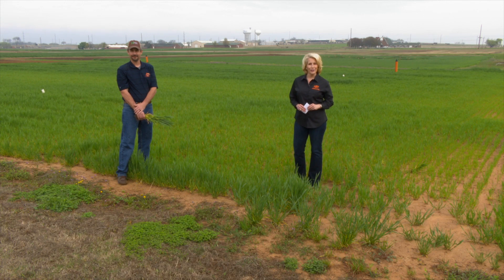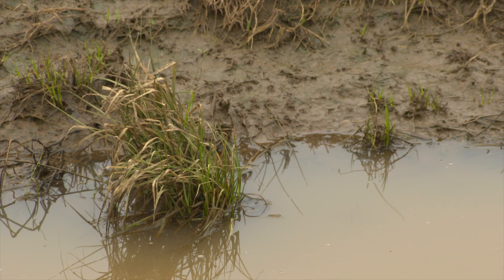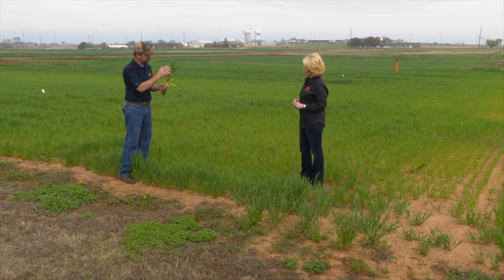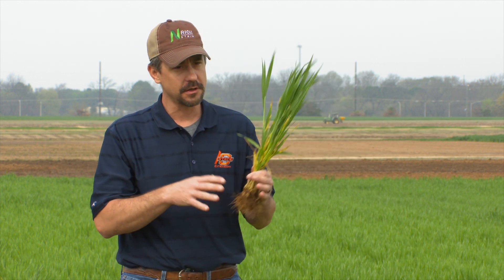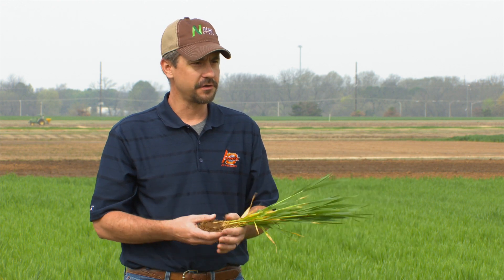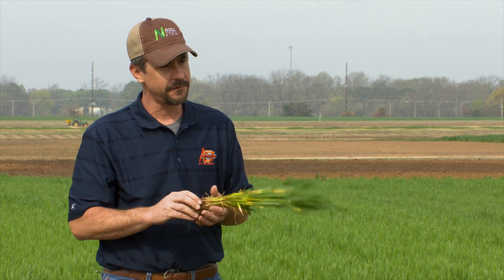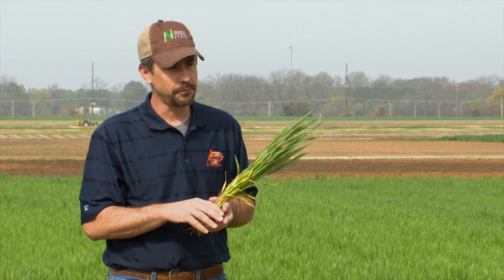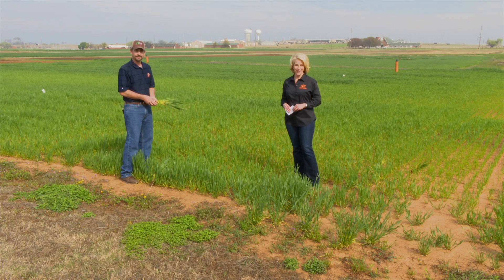Nitrogen Deficiency in Wheat (4/4/20)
Brian Arnall has information on yellowing wheat throughout Oklahoma & how the lack of nitrogen may be a factor.